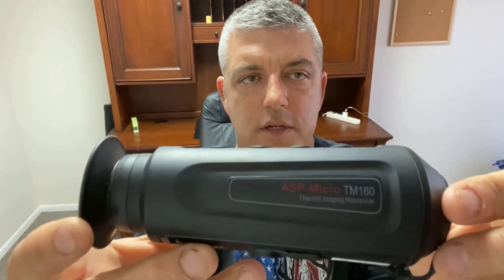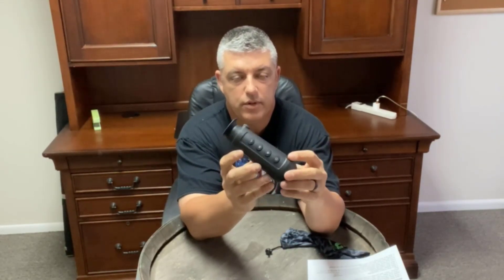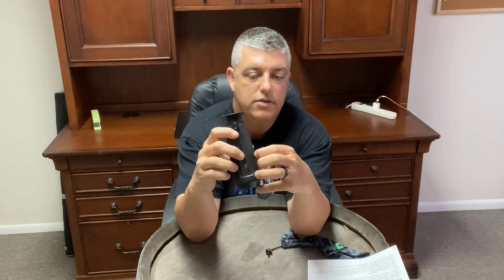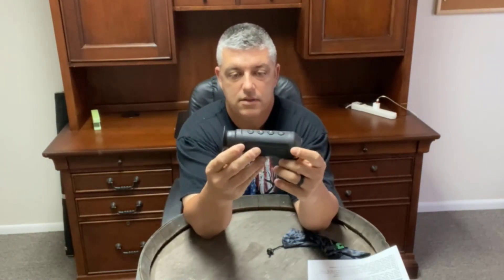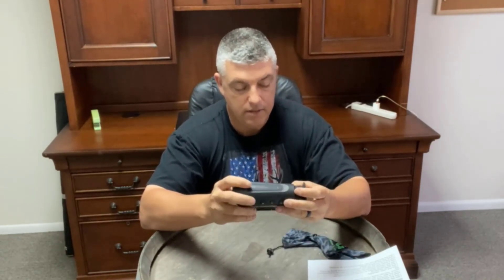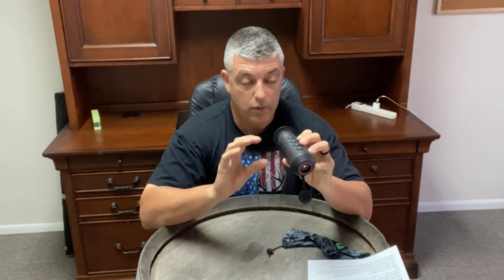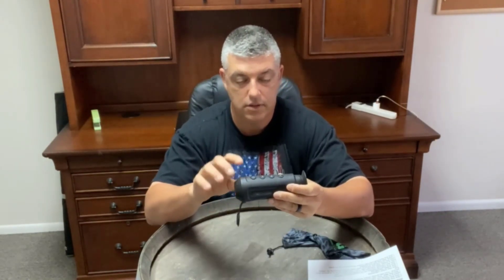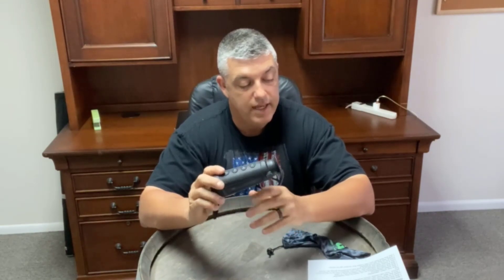AGM ASP Micro TM 160 Review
This video is my full review of the AGM ASP Micro TM 160 Thermal Handheld Monocular.  I have had and used this monocular for about 3 months.

Video Table of Contents:
Intro - 00:00
OverView - 00:32
Base Magnification and Zoom - 1:58
What It Does - 02:50
What I Like About It - 06:46
What I Dont Like About It - 11:50
Recommendations on how to use it - 13:46
Wrapping Up 16:58

Unit is small
It has a 50 hz refresh rate
It can record video
It can take a picture
It has internal memory 8gb
It charges through a usb c connection
It can stream to another device
It can be extended to another monitor
It can be powered by an external power source
It has internal lithium battery
7 hrs runtime
Has 4 different color palettes
IP 67 water resistant

What I like about it

I like the size of it
I like the steaming aspect. Tested it and it streamed at 50 yds. Also used it to drive my cart in the dark by streaming to phone.
I like the app. You can record, and immediately store on your phone. You can pretty much change any setting on the monocular.l too
I like the video capability
I like water resistance
I like the internal battery so no need to buy batteries
I like the internal memory so no need to buy a card
Has a super fast refresh rate. You can stream this to a phone and hold the unit out the window and see everything going by nicely
I really like the red hot palette.
I like the fact that you can make the screen go to sleep

What I don t like about it

I don’t like the range of it. I tried using it in a hundred acre field and it was just too far.
I don’t like that it didn’t come with anything to put it in while not using it.
I don’t like how long it takes to get it to start recording videos. (3-4 secs)

My opinions on how to use it

So the best way to use this monocular is:
While walking to your tree stand or hunting spot to see and see if anything is on the feeder.
Locating your game after the shot
In close hunting quarters 100 yds and under
Aimed at a feeder either in your hand or on a mount and streaming to see when something comes after dark
Mounted to a vehicle and streaming to a device to see where you are going
I even thought of mounting it to a drone and streaming it with the crazy range that it has on WiFi.